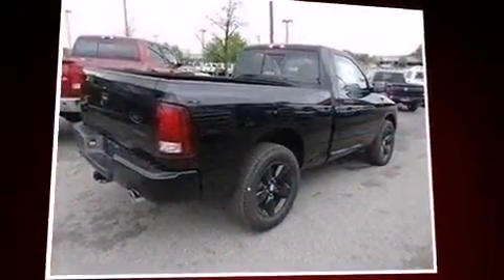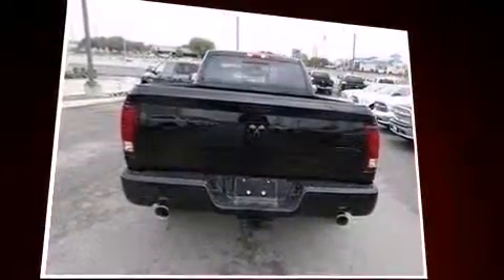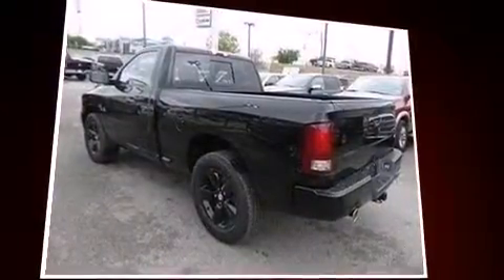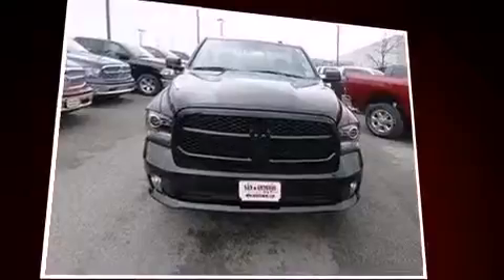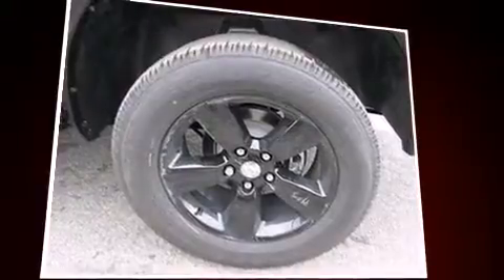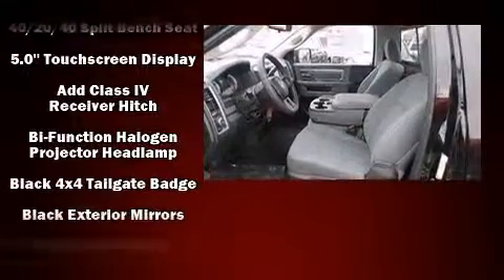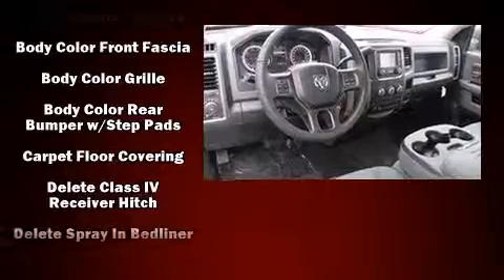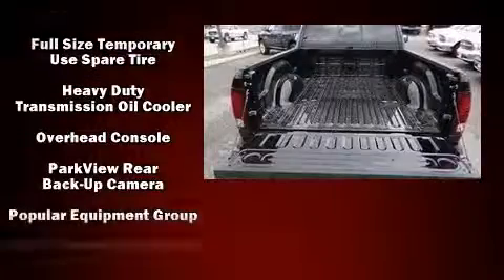2014 Ram 1500 Tradesman/Express in San Antonio, TX 78233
The 2014 Ram 1500. This 2 door, 3 passenger truck will allow you to take command of the road with confidence! Under the hood you'll find an 8 cylinder engine with more than 350 horsepower, and for added security, dynamic Stability Control supplements the drivetrain. Four wheel drive allows you to go places you've only imagined. Top features include cruise control, delay-off headlights, variably intermittent wipers, a front bench seat, tilt steering wheel, a trailer hitch, a bedliner, and air conditioning. Passenger security is always assured thanks to various safety features, such as: head curtain airbags, front SIDE impact airbags, traction control, brake assist, ignition disabling, and 4 wheel disc brakes with ABS. We know that you have high expectations, and we enjoy the challenge of meeting and exceeding them! Please don't hesitate to give us a call.